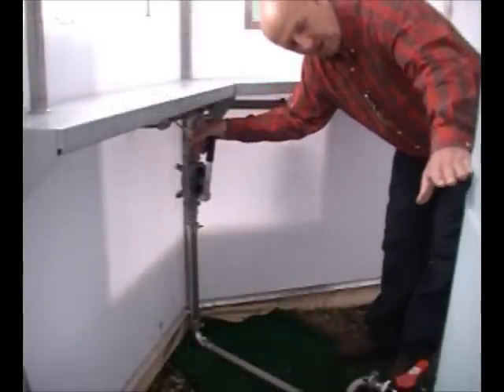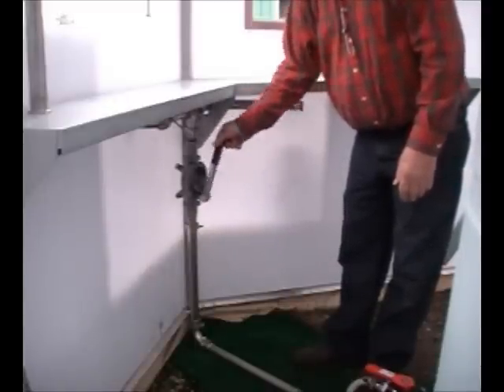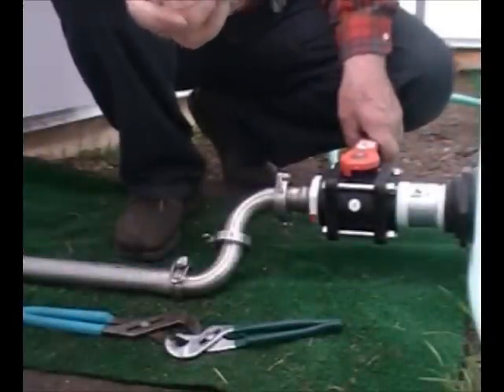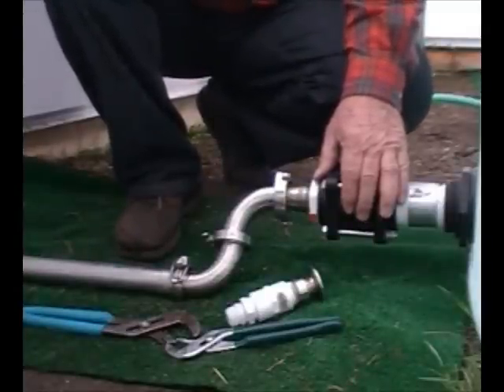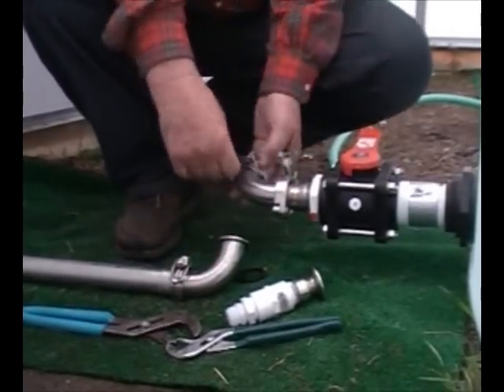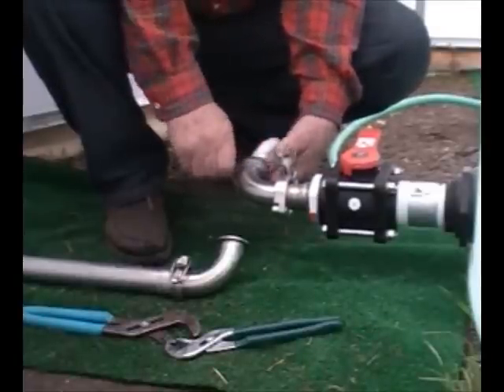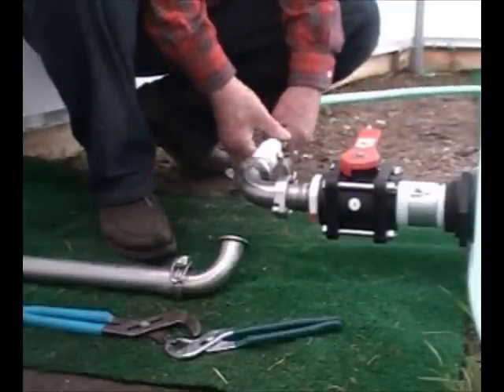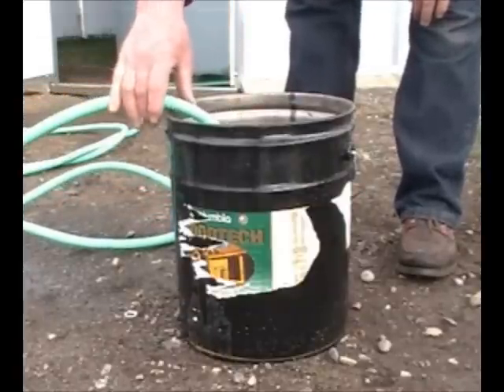HabiHut Water Kiosk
This video shows how the HabiHut Water Kiosk is assembled and the various ways in which it can be used.  The HabiHut houses a 1,500 gal water tank.  The first 1,000 gallons are gravity fed, with the remaining 500 gallons distributed using a hand pump or solar pump - or even by using a garden hose attachment.